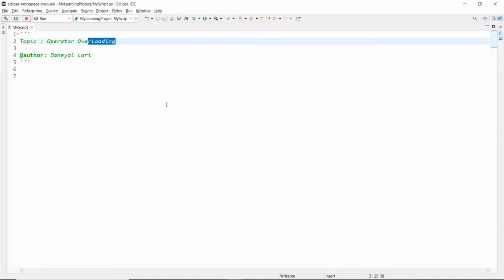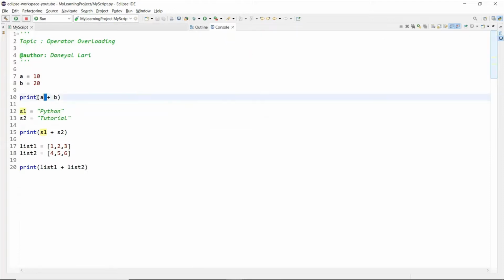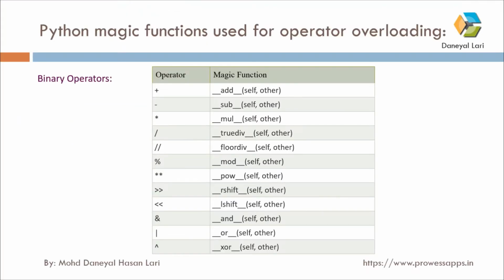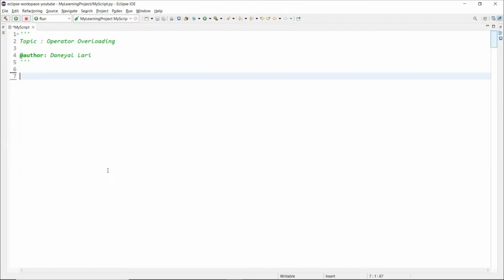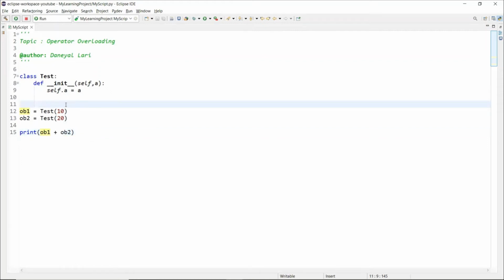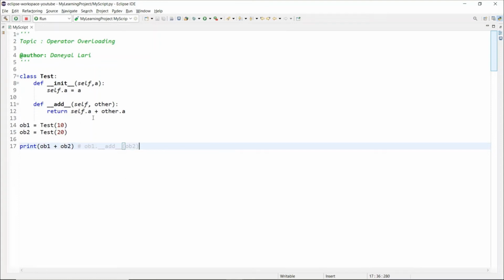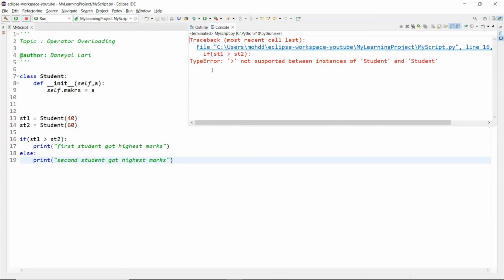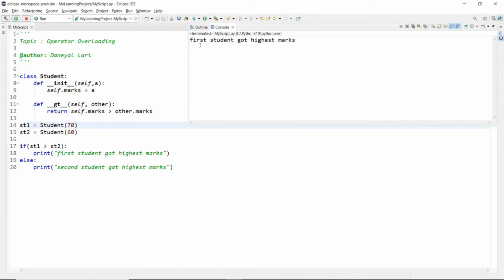#82 | OOP | Operator Overloading in Python | Python Tutorial for Beginners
In this video, you will learn about Operator Overloading.

Operator Overloading means the same operator shows different behavior with different types of operands.

   2. By paying a small amount.
          This amount means a lot

         Google Pay UPI
          daneyallari@okhdfcbank